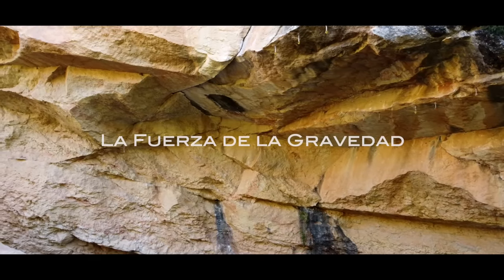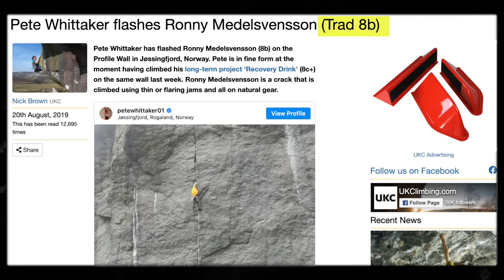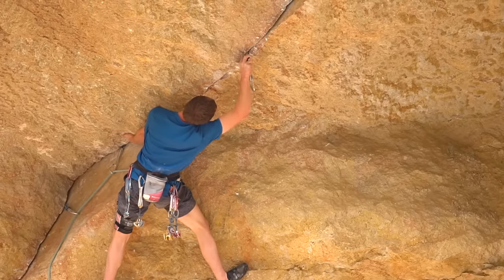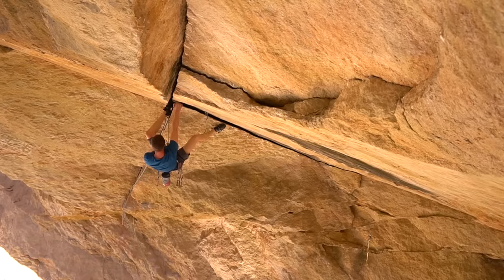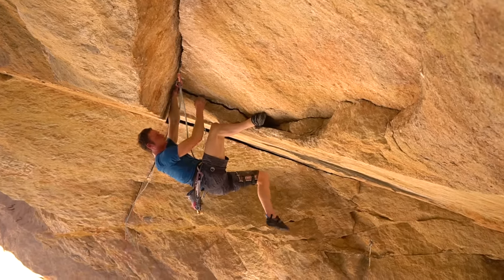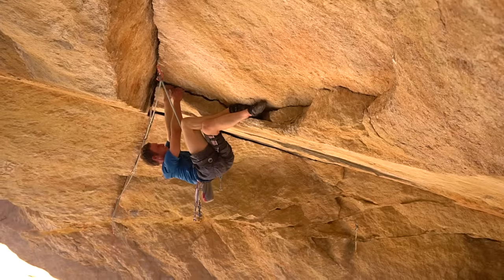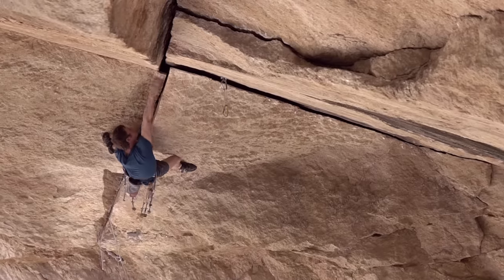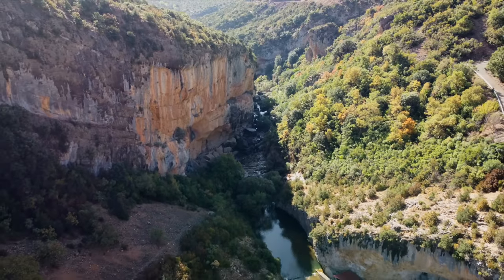HARDEST Trad Climbing Flashes of All Time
What are the hardest trad climbing flashes that have ever been done? In this video Pete goes for a flash ascent of La Fuerza de la Gravedad, in Spain.

Big thanks to @HotAches for the use of the footage from E11
and to @talomartin8481 for filming.
check them both out :D